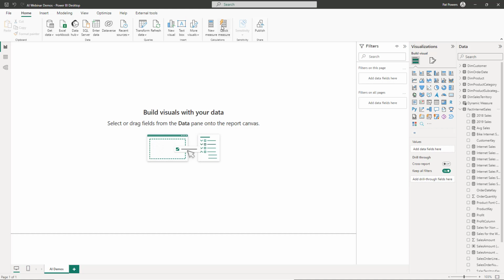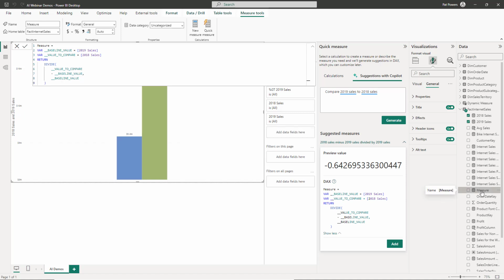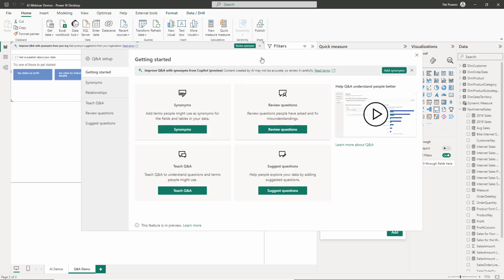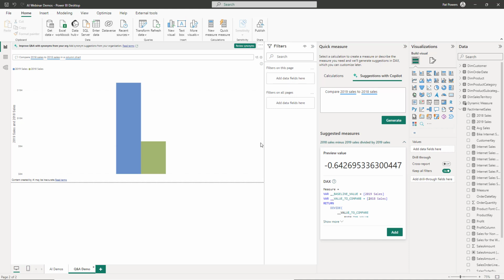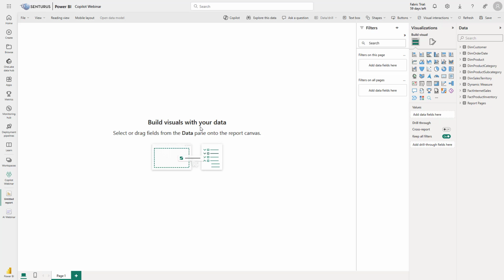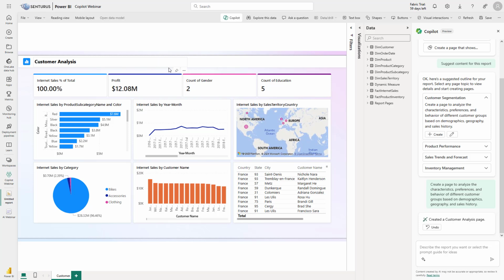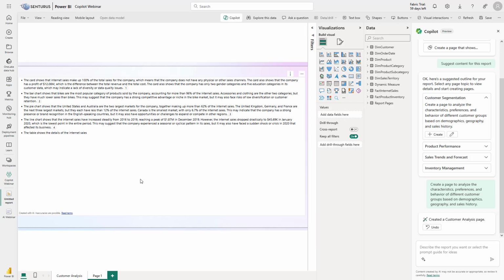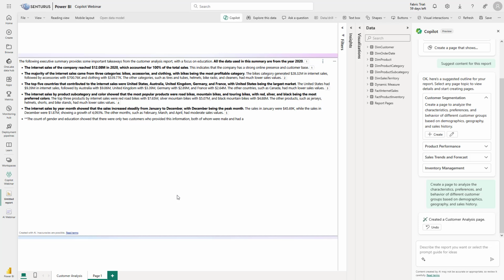Using AI in Microsoft Fabric & Power BI | Copilot Demo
Demos of Microsoft Copilot’s AI capabilities in Power BI and Fabric. Learn how to get up and running quickly. Get the rundown of AI options available today, how they can benefit your business, and how to make analytics reporting in Power BI more efficient.